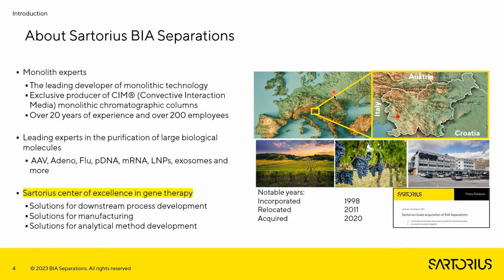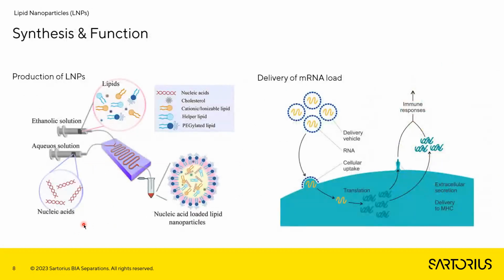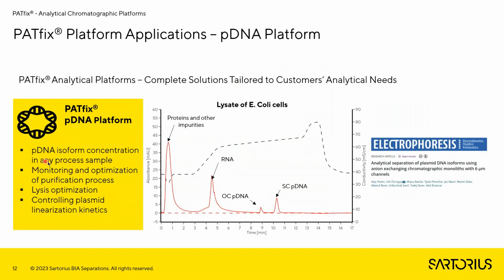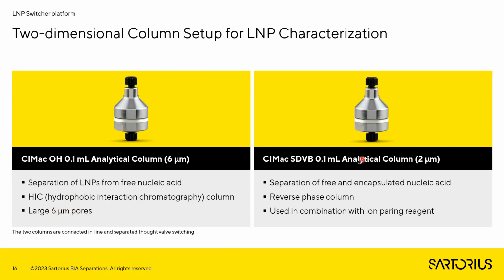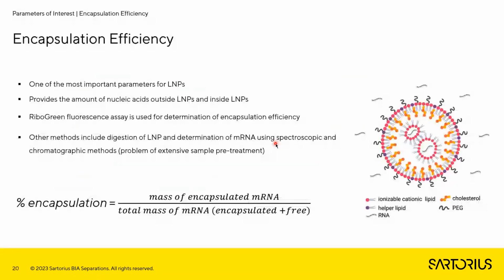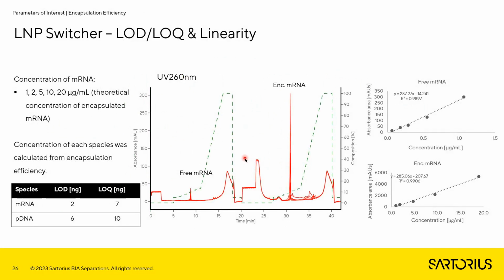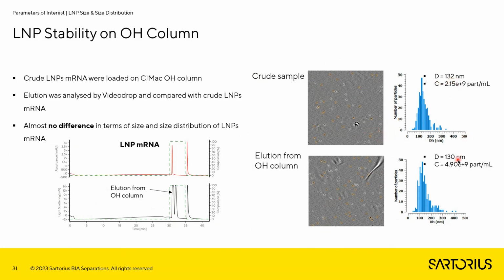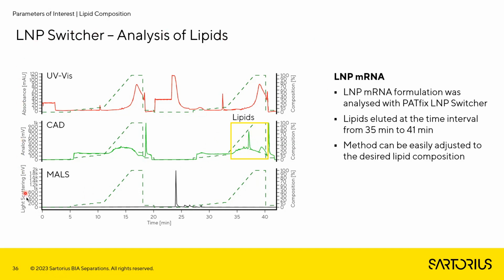An Innovative Analytical Platform for Evaluating Vital LNP Characteristics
Speaker: Nejc Pavlin , Sartorius BIA Separations
Title of the lecture: Pushing the Boundaries of LNP Production: An Innovative Analytical Platform for Evaluating Vital LNP Characteristics
Date & Time: September 26, 2023

Lipid nanoparticles (LNPs) have emerged as versatile drug delivery systems capable of encapsulating various payloads, including different nucleic acids. LNPs offer numerous advantages, such as protection of the payload from degradation, enhanced cellular uptake, and controlled release, making them promising candidates for therapeutic applications.
However, the complex composition and structure of LNPs pose significant challenges for their characterization and analysis. In addition to physical properties such as size, polydispersity, surface charge and physical stability, parameters such as encapsulation efficiency, lipid identification and quantification, and the integrity of encapsulated nucleic acids are of great importance.
Accurate and reliable analytical methods are essential to ensure the quality, efficacy, and safety of LNPs in various applications. By utilizing liquid chromatography as an analytical tool, researchers and formulation scientists can gain valuable insights into the encapsulation efficiency, lipid composition and quantification, load integrity and size of LNPs loaded with nucleic acids. These analytical methods contribute to the development of robust and efficient lipid-based drug delivery systems, ultimately enhancing the therapeutic outcomes of nucleic acid and protein-based therapies.
In this work, we present a robust analytical chromatographic tool, called LNP switcher. It is equipped with two analytical columns of different modalities, independent pumps and multiple detector setup. This configuration enables us to monitor key quality attributes of LNPs production process.

0:00 Pushing the Boundaries of LNP Production: An Innovative Analytical Platform for Evaluating Vital LNP Characteristics
5:43 Lipid Nanoparticles (LNPs)
7:11 Synthesis & Function
8:27 Controlling The Production Process
10:47 PATfix® - Analytical Chromatographic Platforms
16:27 LNP Switcher Platform
22:57 Parameters of Interest | Encapsulation Efficiency
31:26 Parameters of Interest | LNP Size & Size Distribution
35:36 Parameters of Interest | Lipid Composition
39:09 Conclusions
42:01 Q&A